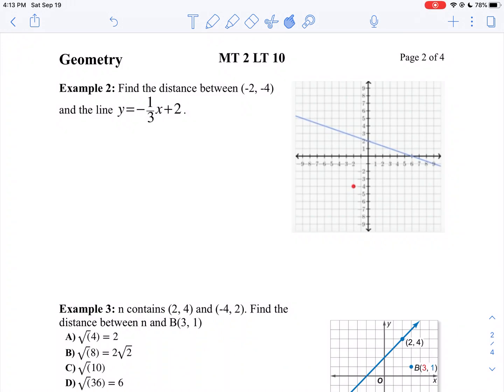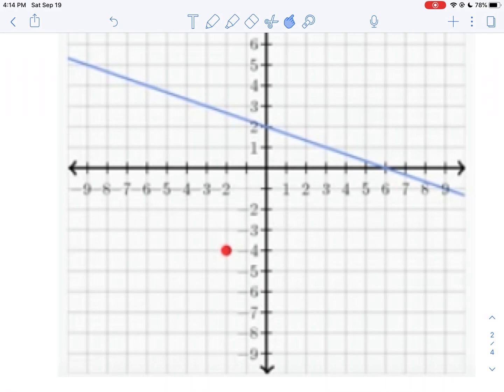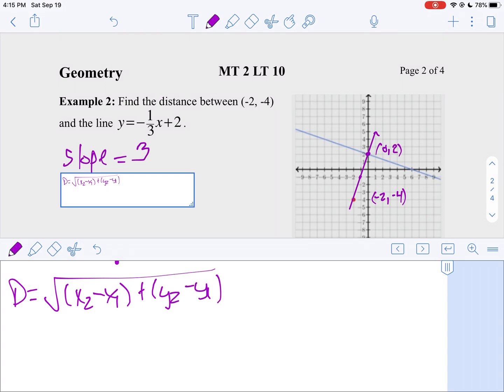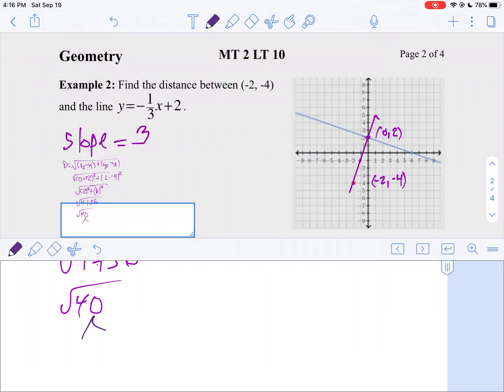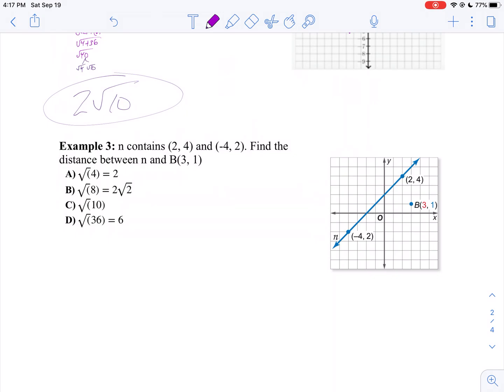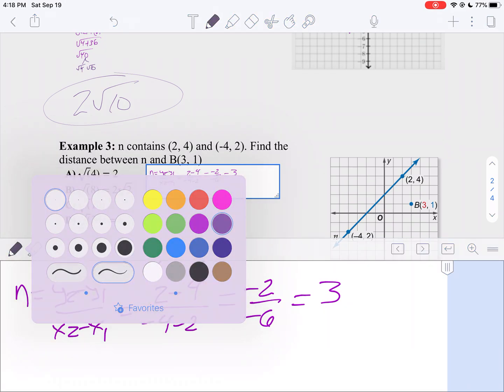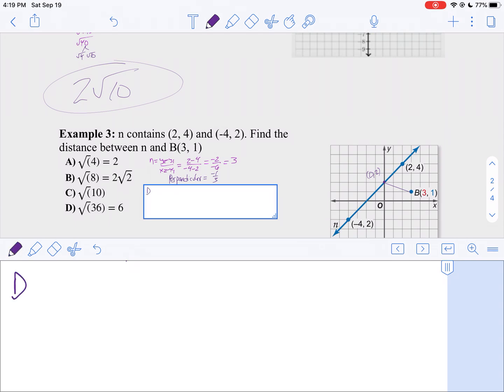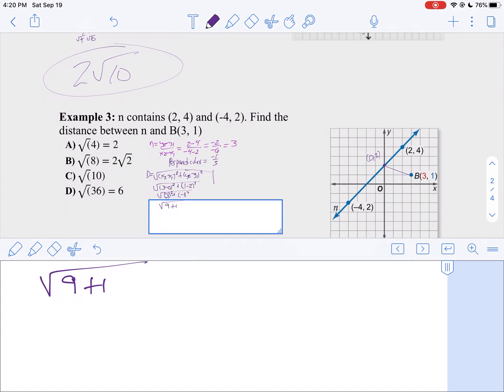MT 2 LT 10 seminar part 2 calculating the distance between a point and a line